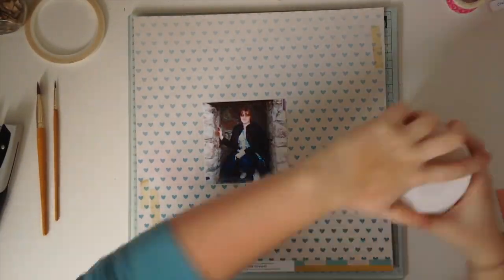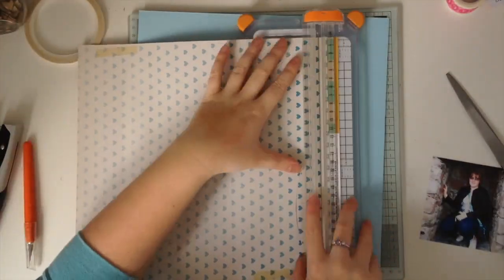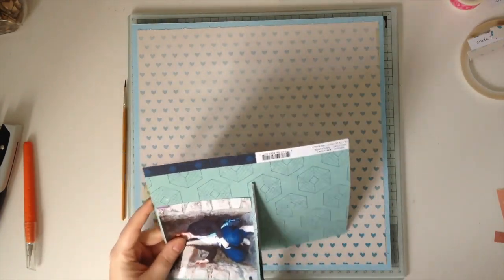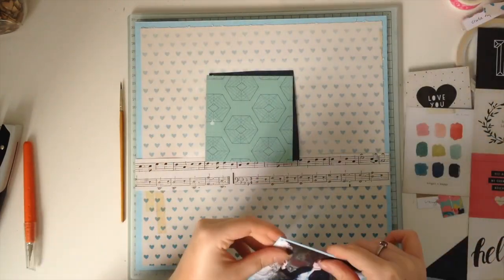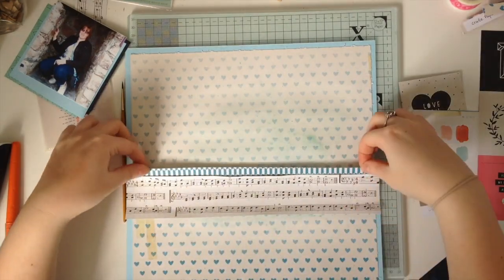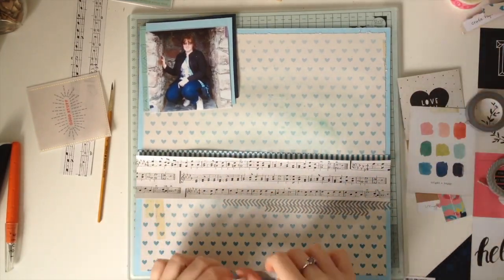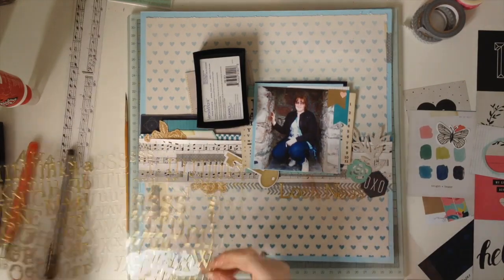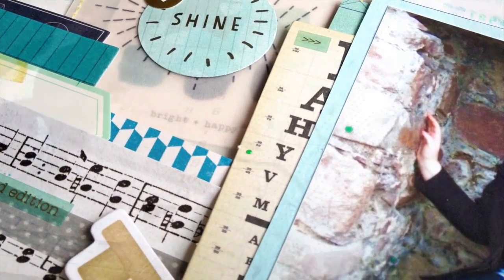Scrapbook Layout Process 18 - Loch Ness (Maggie Holmes - Shine)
I am loving the Maggie Holmes Shine collection - all those blues...*heart-eyed emoji*! LOL!